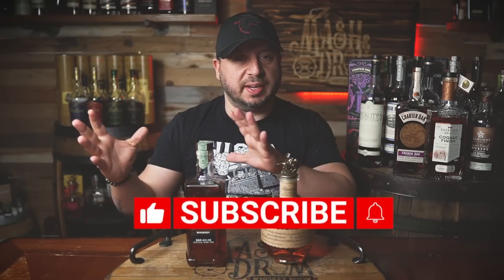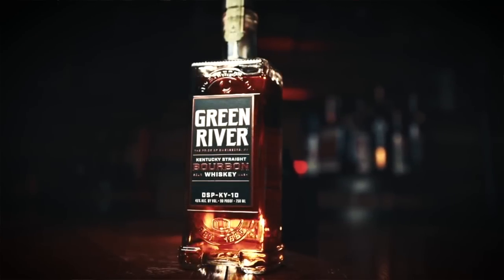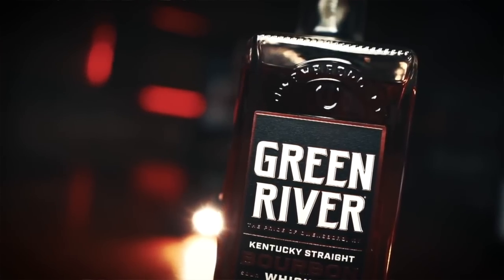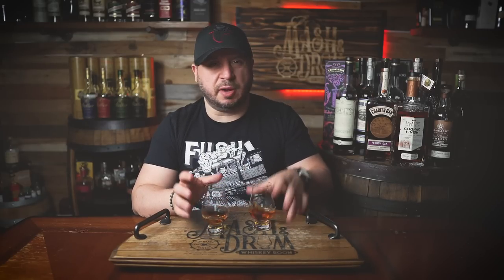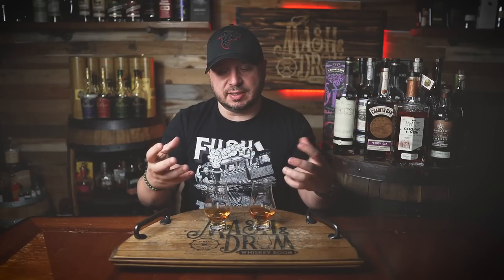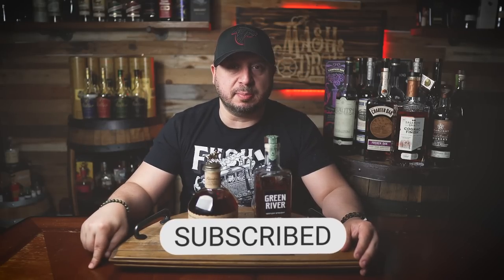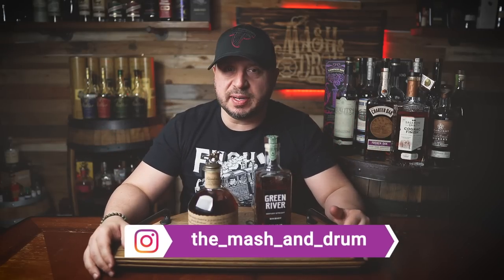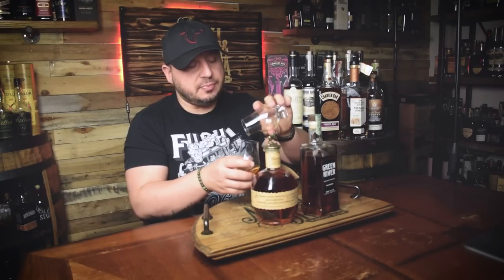Blanton's Single Barrel Bourbon vs Green River! Double Bass! Horsey Top or Horseshoe?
Today we put Blanton's single barrel against the requested Green River Bourbon from Green River Distilling! Will Blanton's fall to the new Green River Bourbon?

But my new Mash & Drum glasses here!